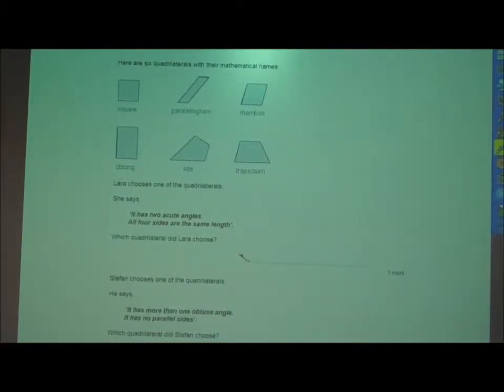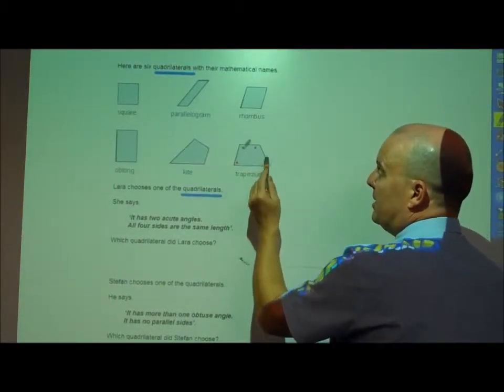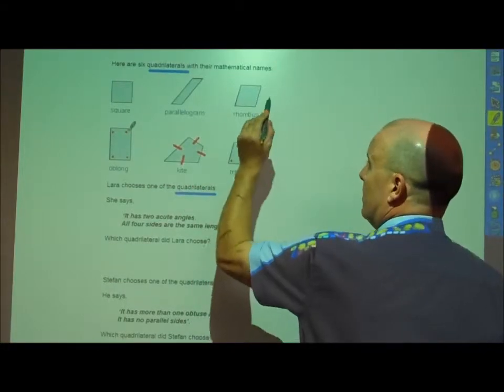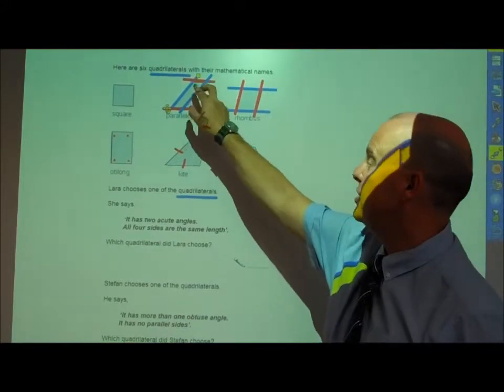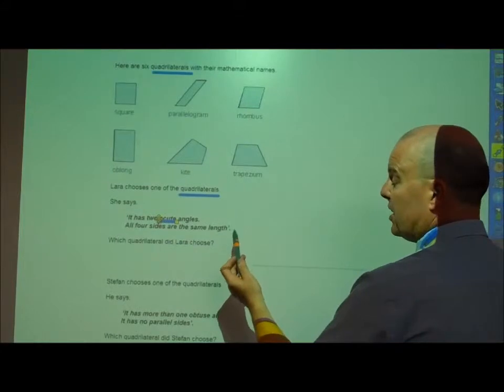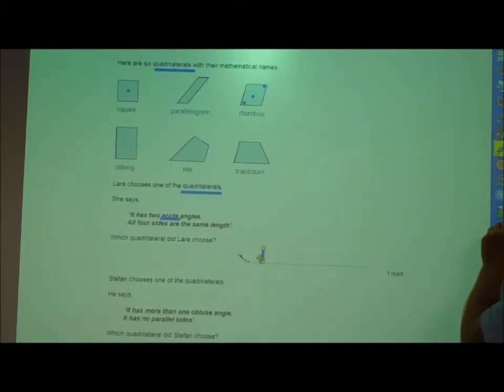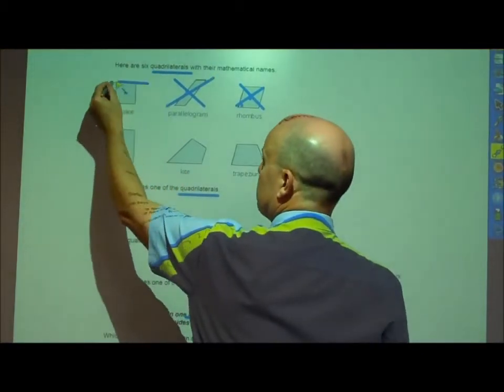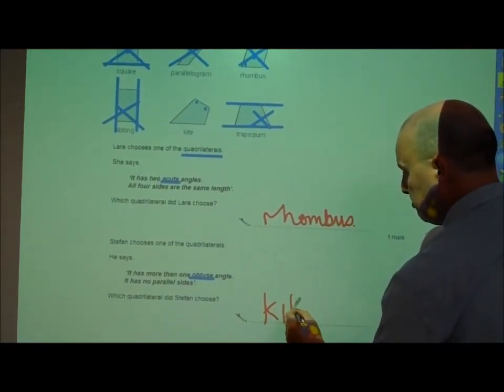MLvl4 7a NamingSapeProperties MP4